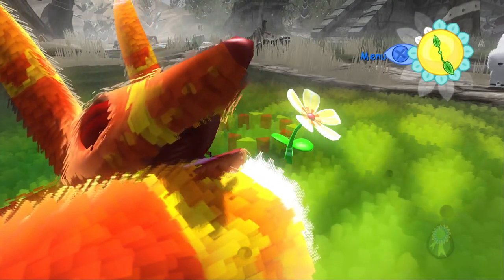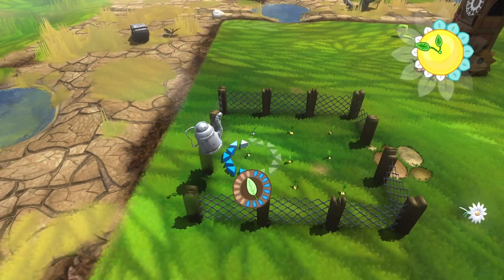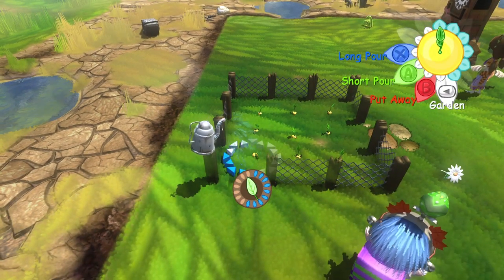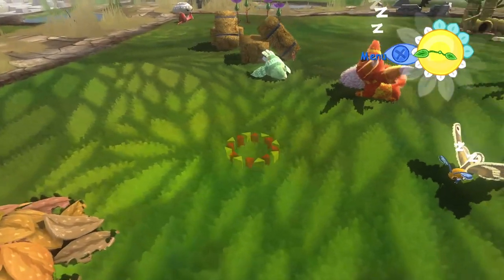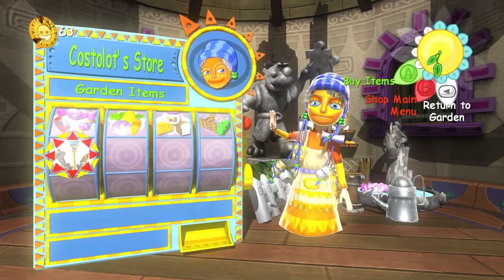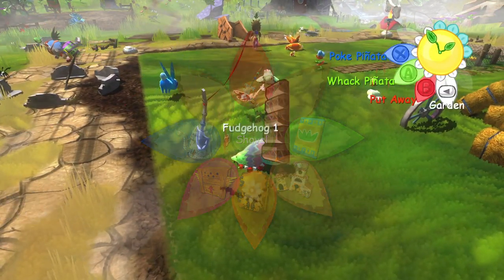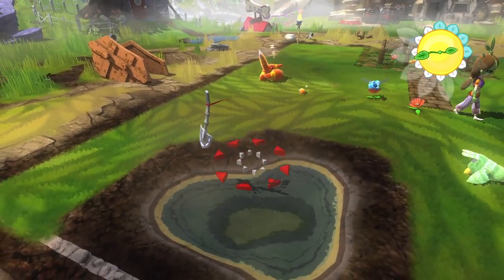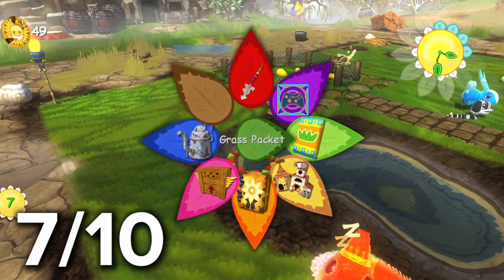Viva Piñata - Review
Photography Gamer reviews Viva Piñata for the Xbox Series S.

Time Index:
00:00 - 00:20 - Introduction
00:21 - 01:52 - Gameplay
01:53 - 02:06 - Graphics & Sound
02:07 - 02:27 - What's Good and What's Bad
02:28 - 02:56 - The Verdict
02:57 - 03:19 - Scoring

Artist: Petruality
Track: 8 Bit Chiptune Arcade Game Logo

Artist: Kawaii!